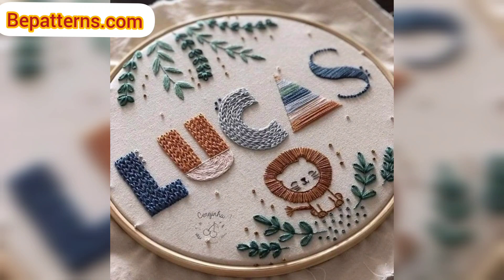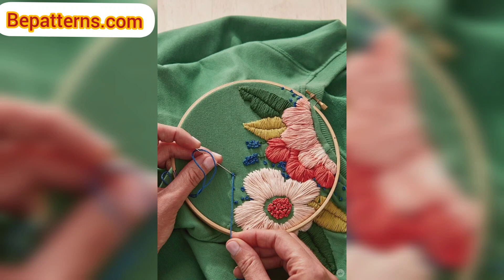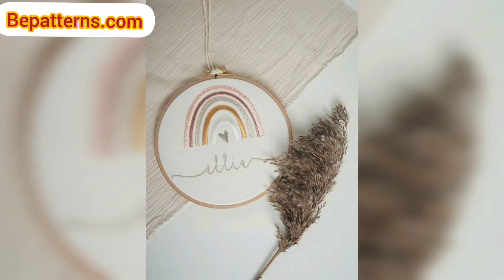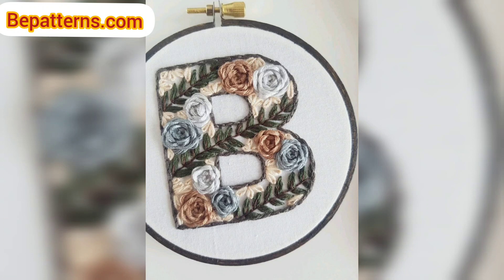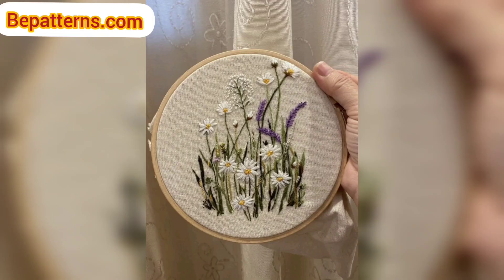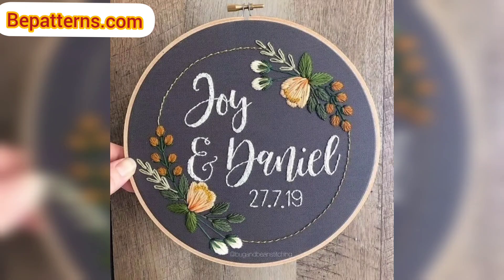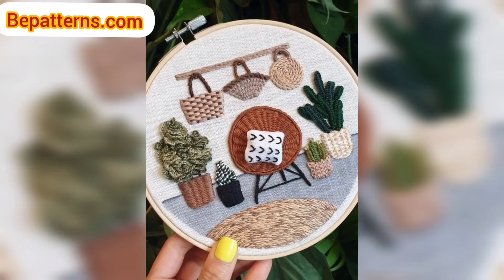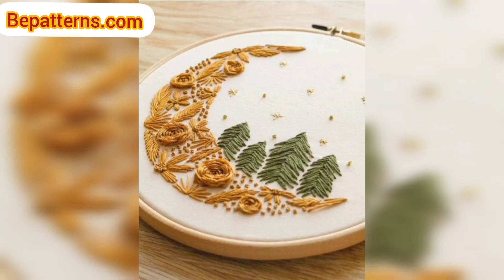Gorgeous crochet embroidery free patterns collection ❤❤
My Channel.